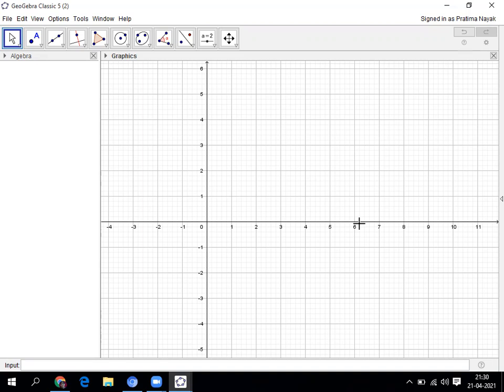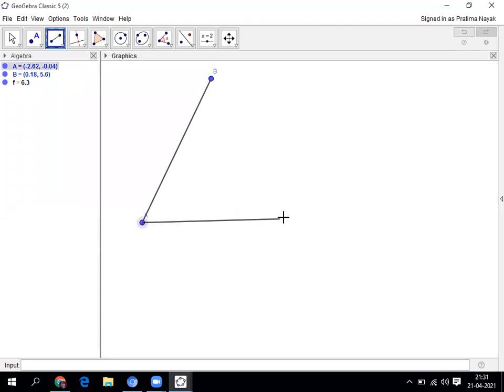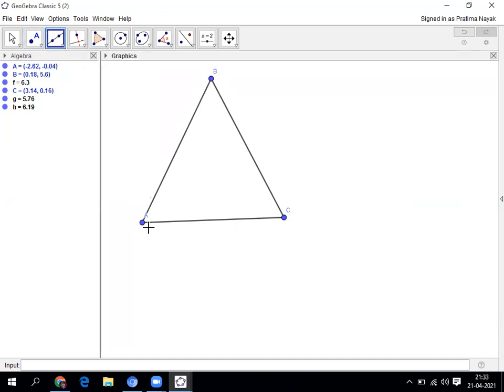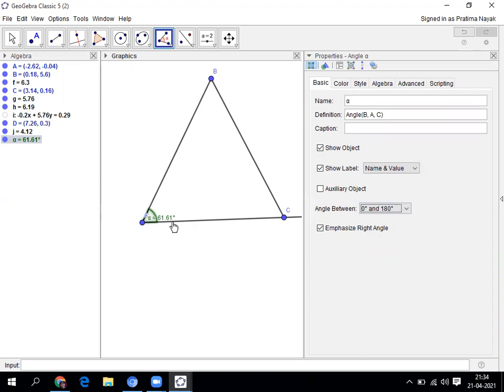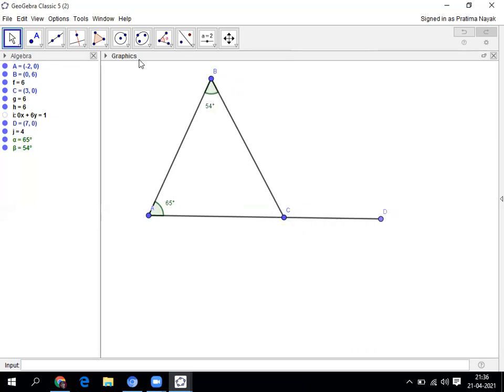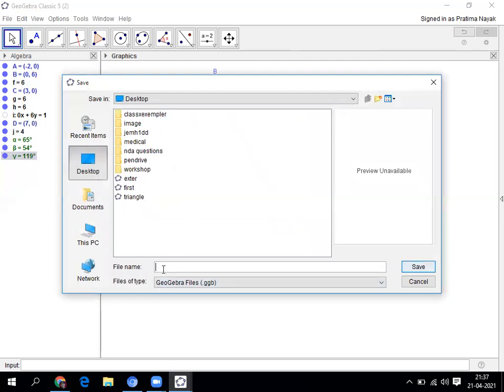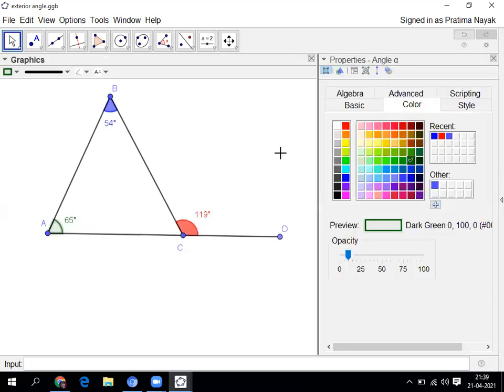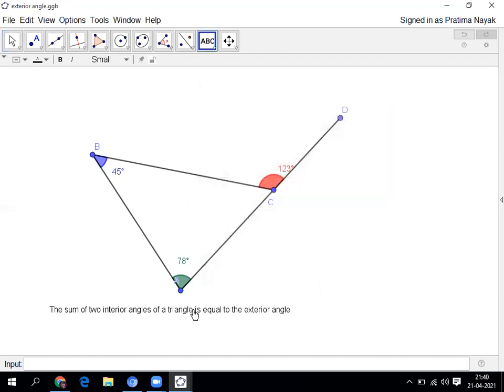GEOGEBRA TUTORIAL 2 | TEACHING AID | EXTERIOR ANGLE AND SUM OF INTERIOR OPPOSITE ANGLES IN TRIANGLE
geogebraapp , mathskills ,tutorials, teachingaid_geometry , geogebra_in_mathematics , geogebraapp ,geogebratutorial , geogebraanimation , geogebra , teachingaids_math
Geogebra tutorial to show The exterior angle of a triangle is sum of two interior opposite angles